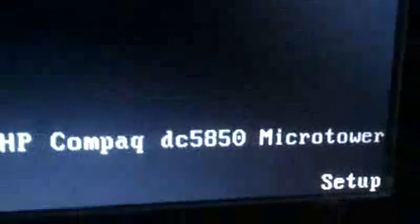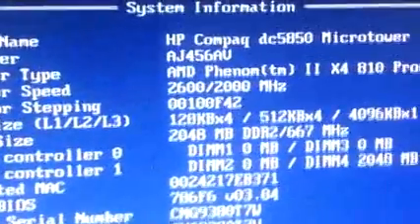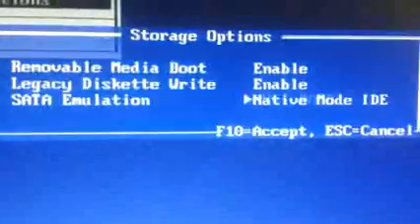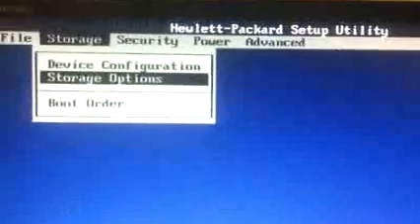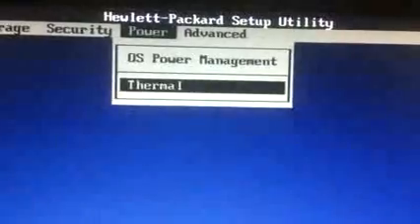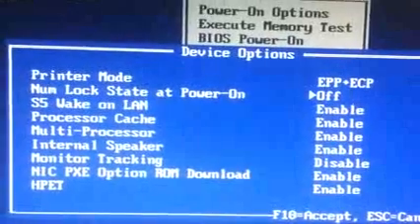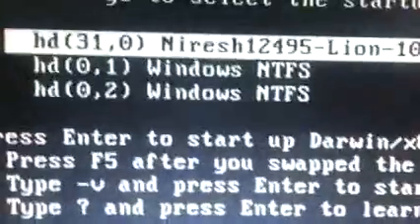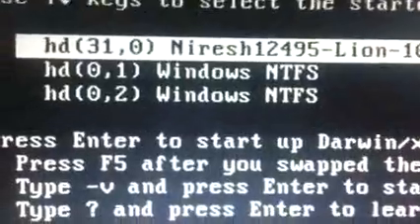Niresh12495-Lion-10.7.3-V2 Still waiting for root system Please help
Hello everyone

I've been in a problem "still waiting for root device i can't even boot the installing even once i m trying installation from week :( still no luck i tried to install snow leopard DVD Mac osx LION 10.7.3 both have same problem My Motherboard Bios just have option Sata Emulation I've being changing it in 3 options Lagacy IDE Mode, Native IDE Mode, AHCI RAID MODE :( but i cant bypass  still waiting for rooot device

in Chameleon boot loader from dvd i typed this  "Kernel Cache"=\amd arch=i386 npci=0x2000 cpus=1 rd=disk1s2 so i see the apple logo but after some mints i see Circle  line and i  got stuck on it please buddies help :(

Processor : AMD Phenom II x4 810
Motherboard: Hp Dc5850
HardDisk: Maxtor 300 GB SATA
RAM : 2 GB